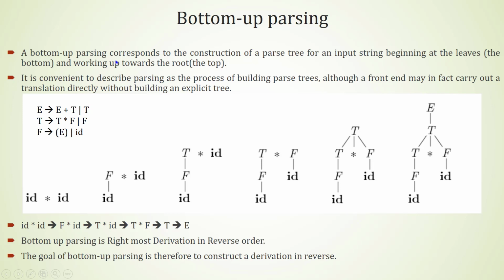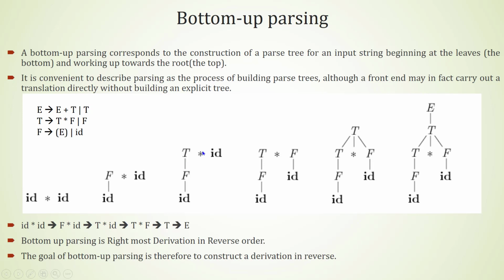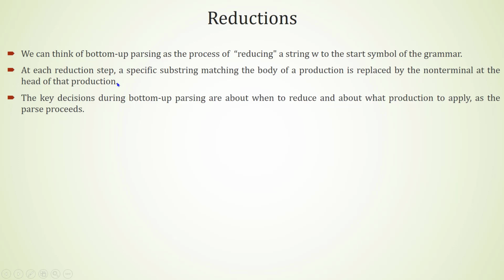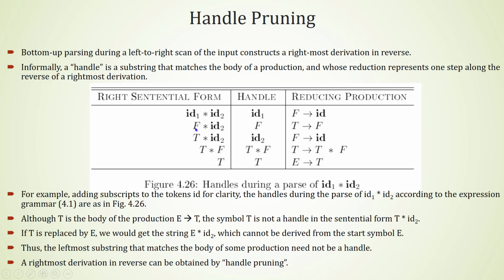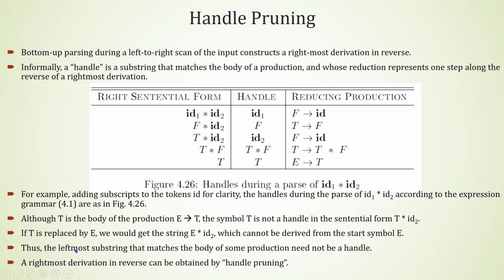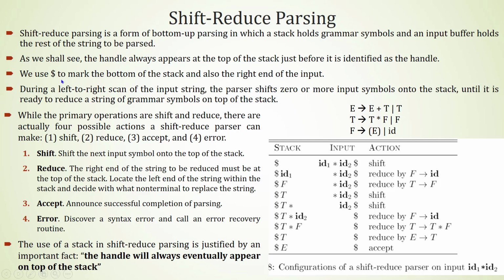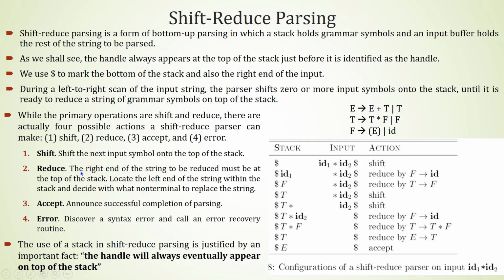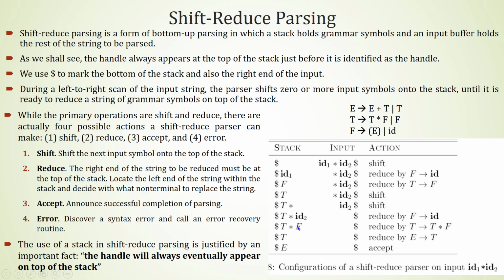Bottom Up parsing